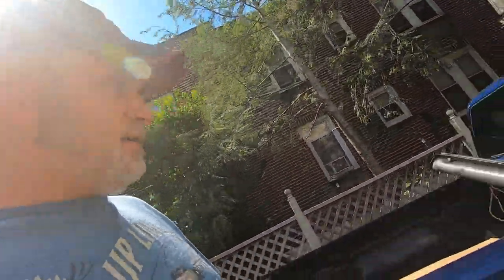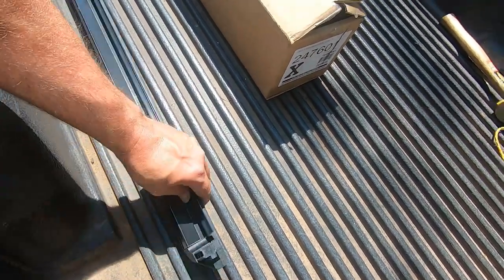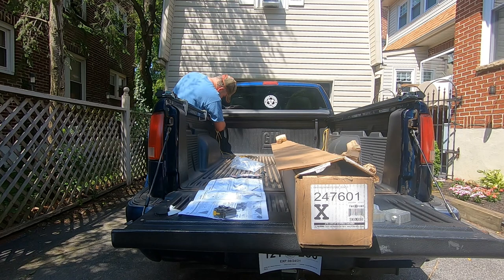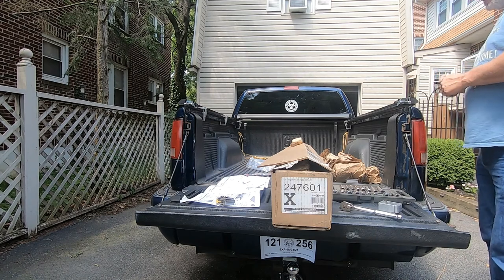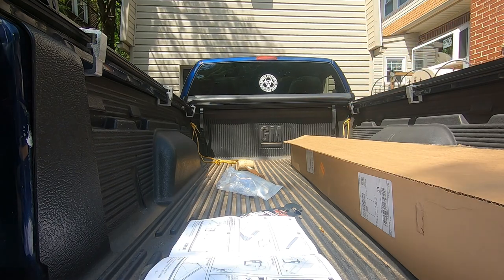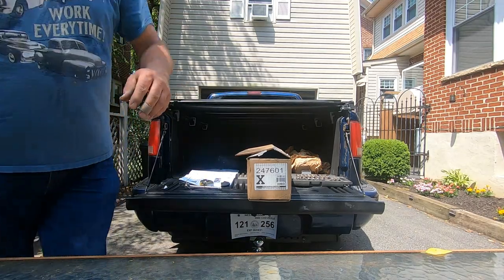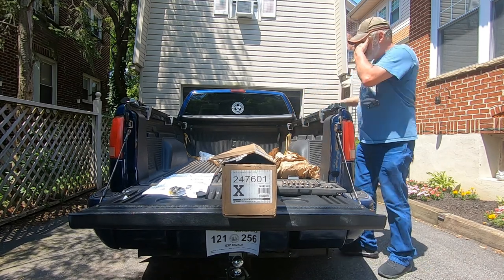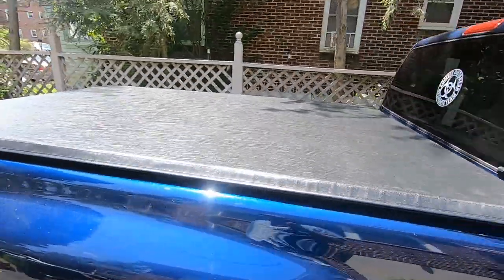Truxedo Truxport Bed Cover Install On Chevy S-10 Sportside/Stepside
In this video, we figure out how to install the Truxedo Truxport bedcover on my 2000 Chevy S-10 Sportside. I heard one reviewer on Amazon say he had his on in 15 minutes. Mine took longer. I hope you bare with me and this video turns out to be helpful to you. Also, share the crap out of it.